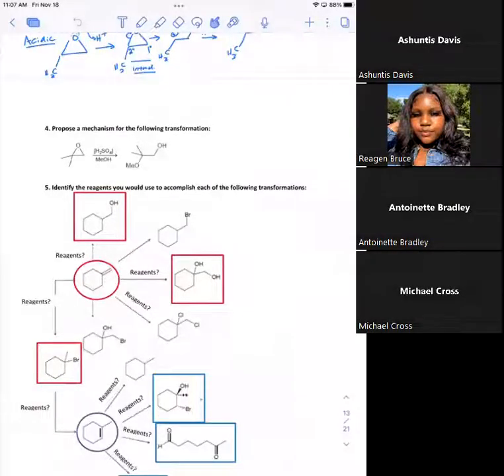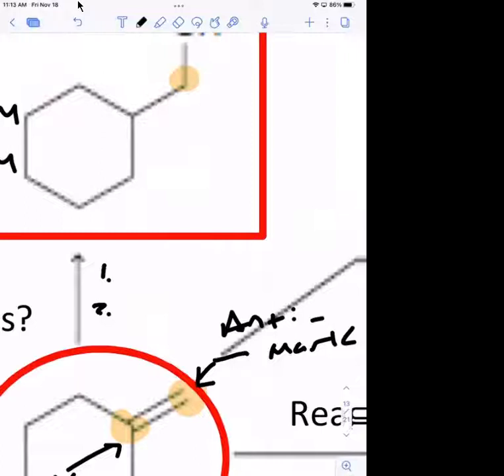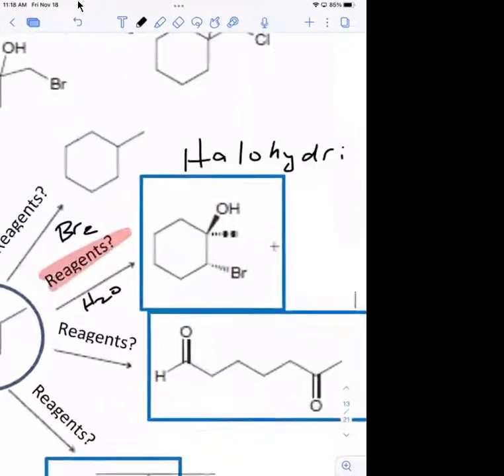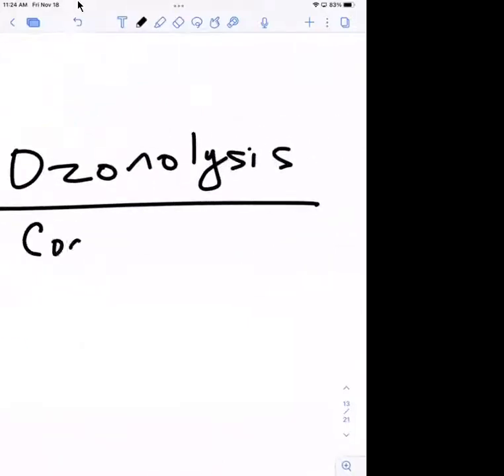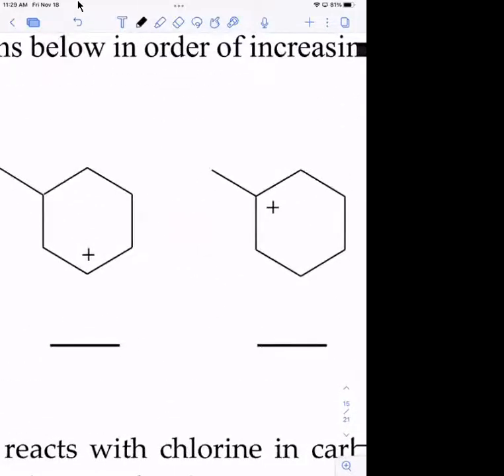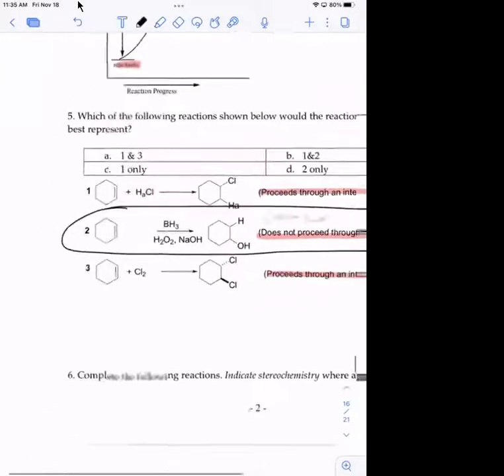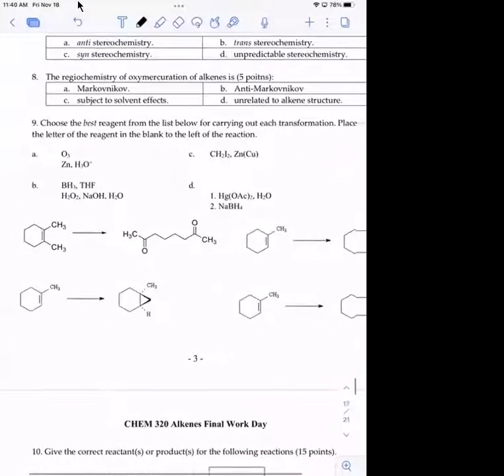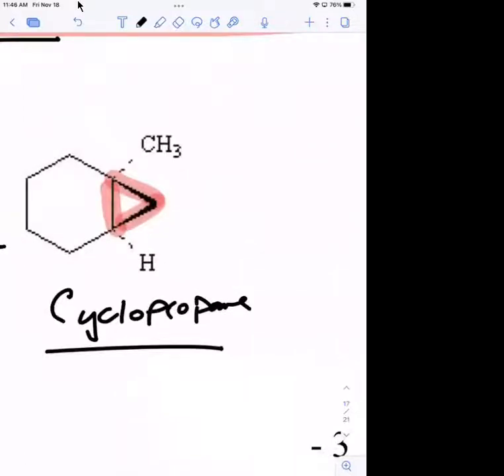CHEM 320-02 11-18-22 Alkenes